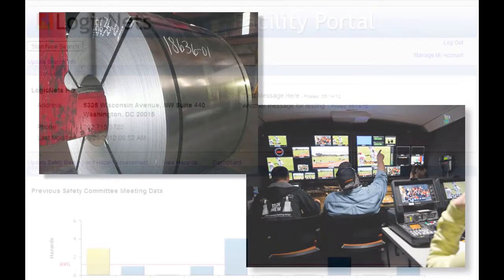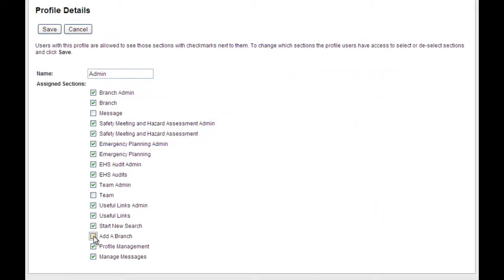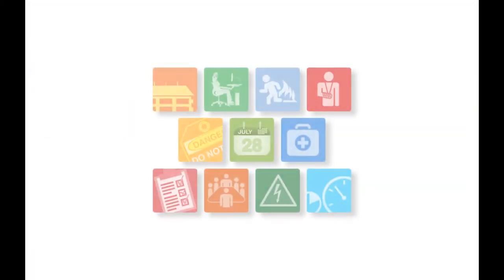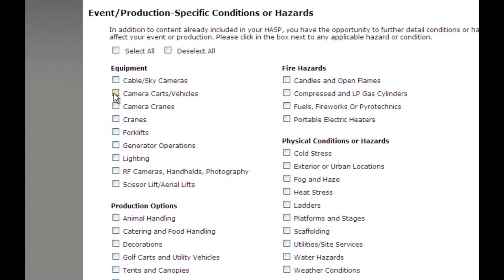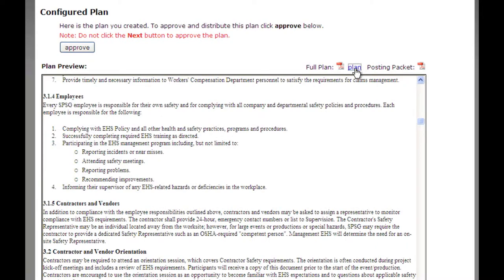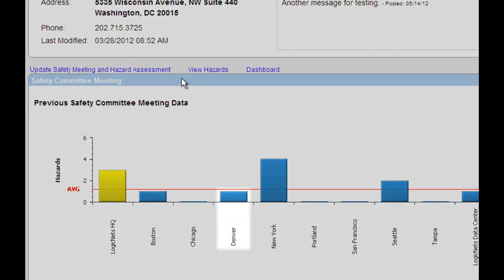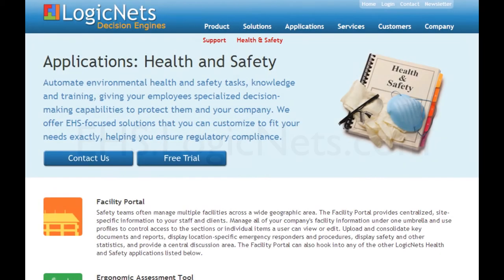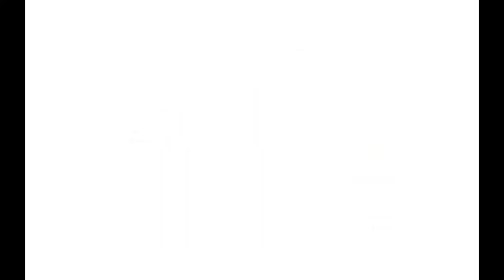LogicNets Health & Safety Solutions Overview (1080p)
An overview of LogicNets Health and Saftey (EHS) Solutions